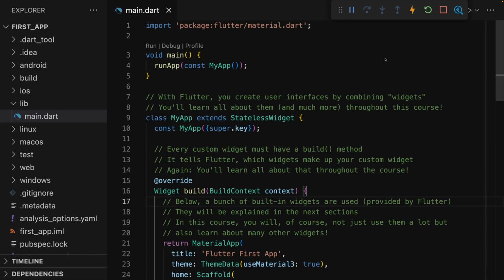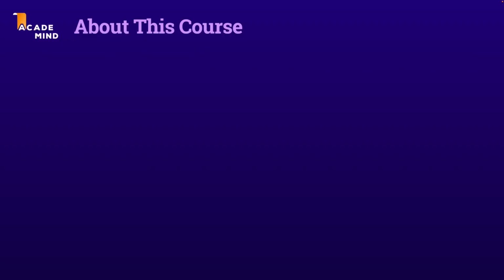1.11: About This Course